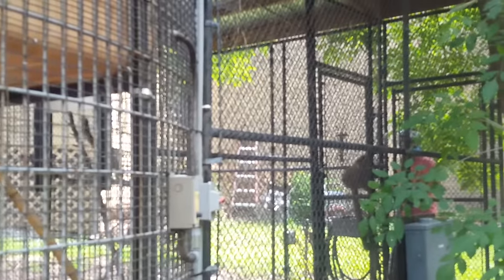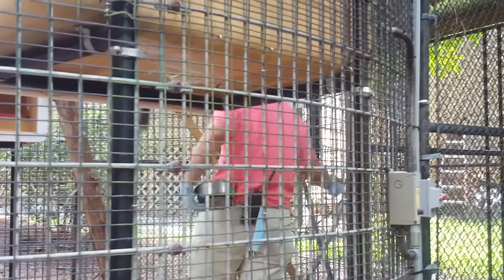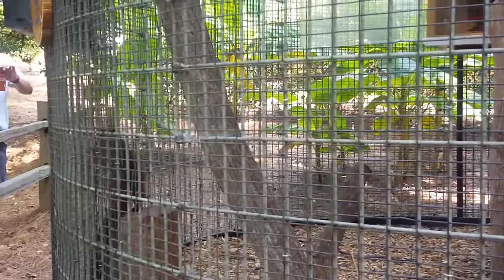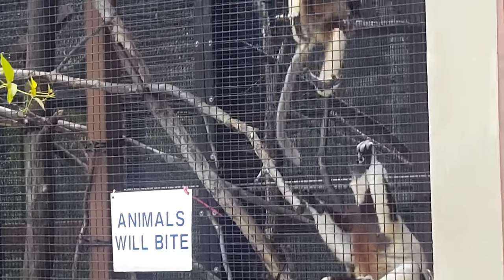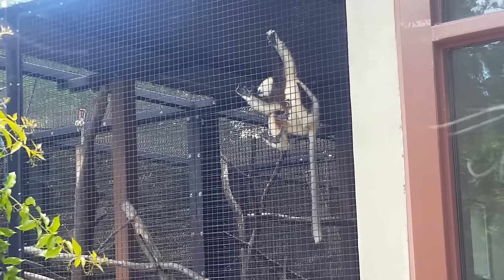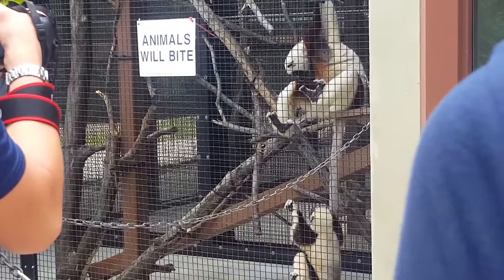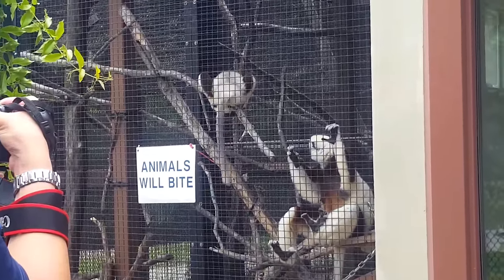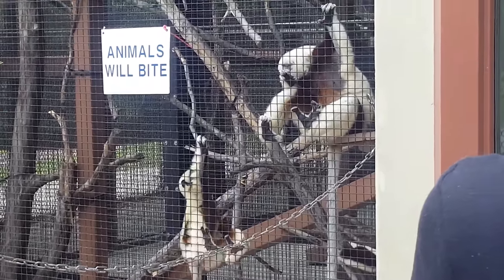Visit to the Duke Lemur Center!! || Specimen Spotlight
We went to visit the lemurs at the Duke Lemur Research Center!! We saw so many different varieties and learned so many new things about these amazing animals - plus we got to meet Zoboomafoo's son and granddaughter!